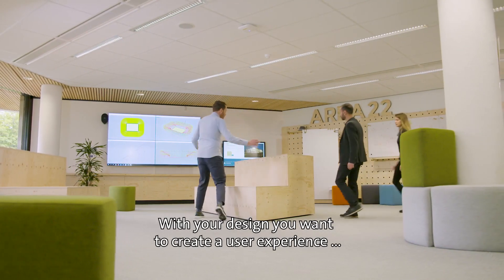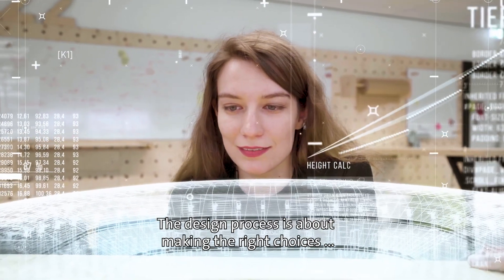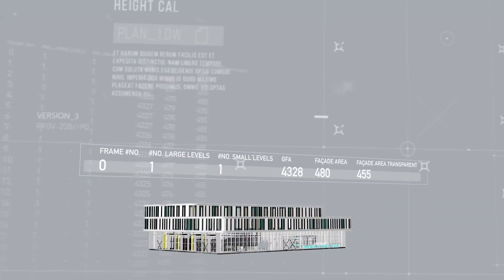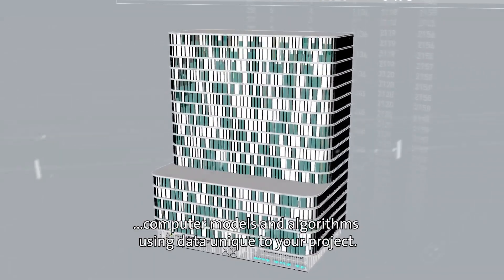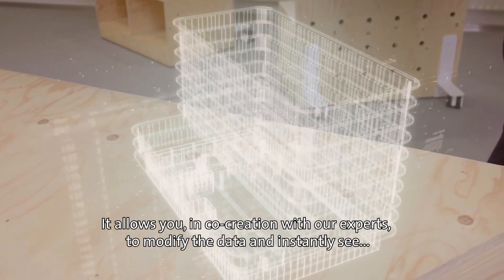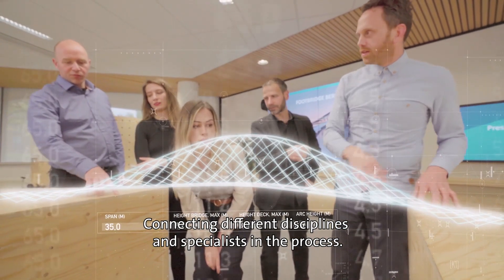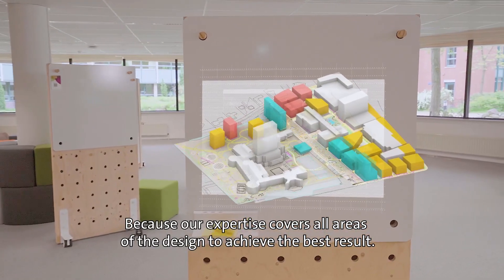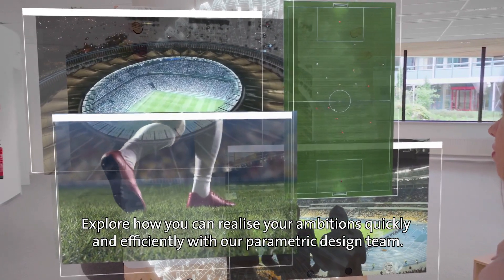Better designs through a parametric way of working | Royal HaskoningDHV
A parametric way of working is a design approach implemented at the very start of your project to provide a quicker, more cost effective and optimal solution for your building.

By integrating the key elements of your project into a single adjustable model, the parametric approach allows you to make smart, informed decisions based on real-time information to deliver a better building, optimised to your needs. It has the flexibility to change as your needs change. It can give you a blueprint for multiple projects, tailored to each specific location. It is ideal for complex structures and requirements, and represents the future of building design.